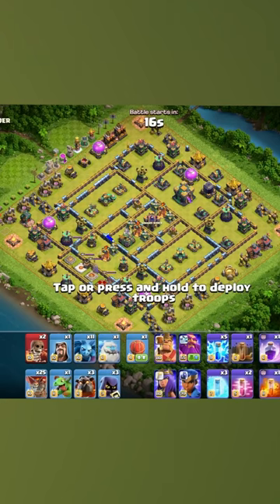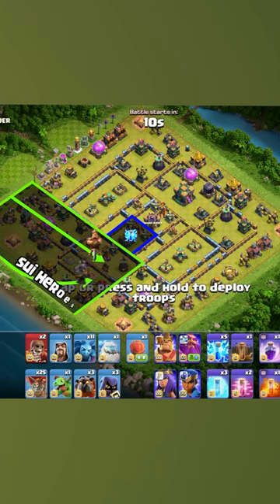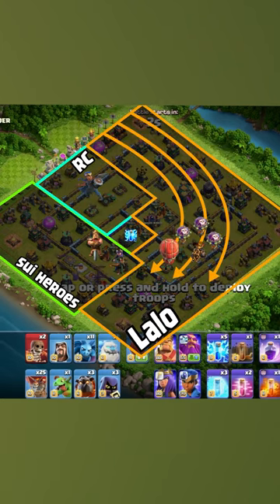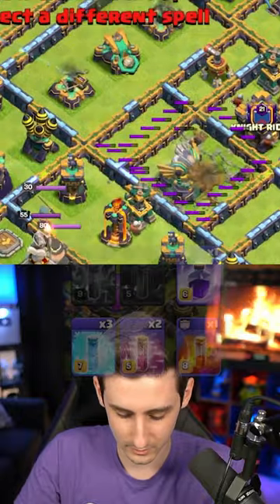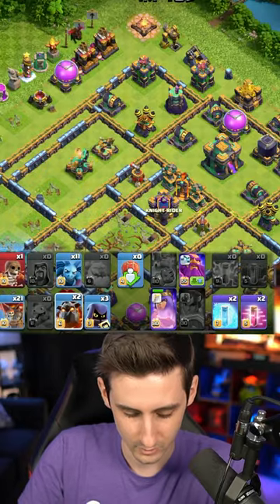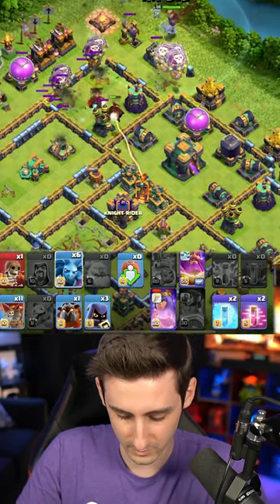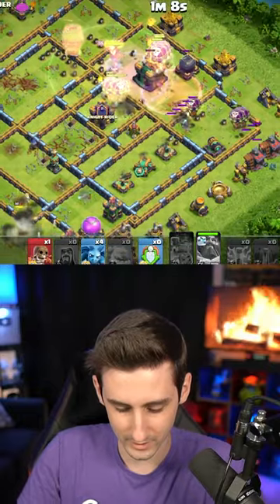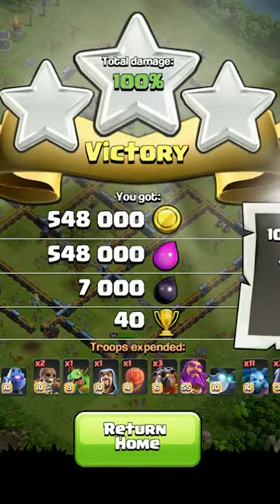Zap CORE Inferno & Lalo Over TOWN HALL!!